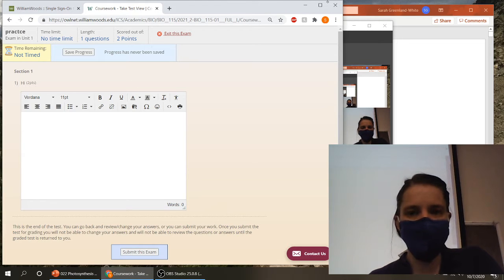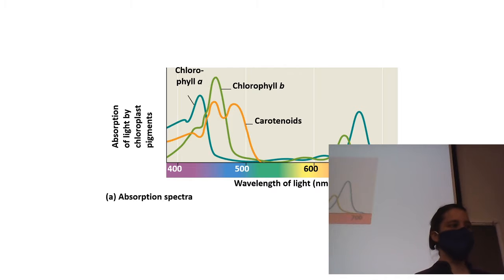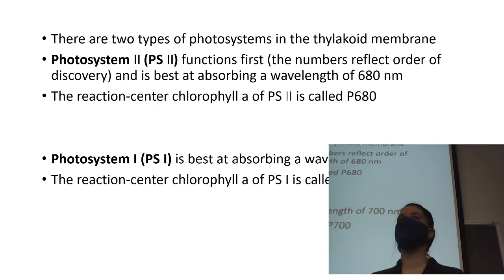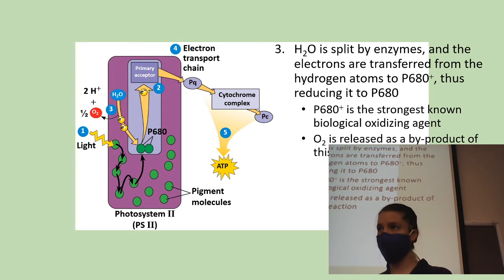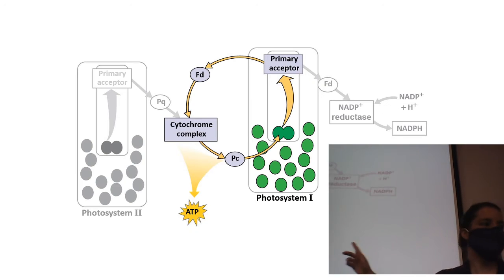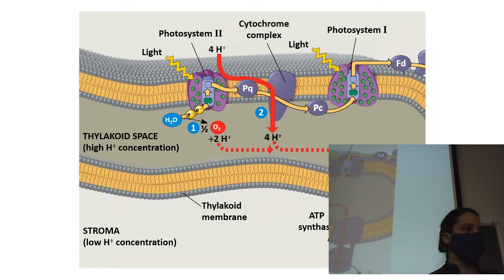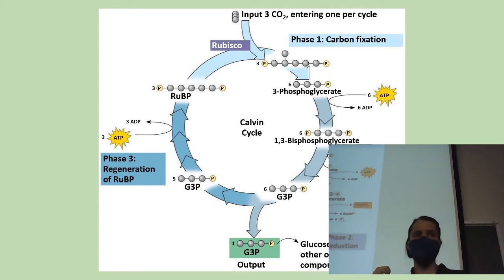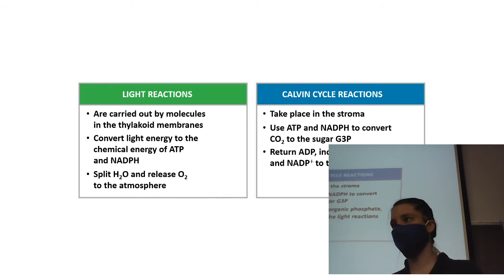Bio 114 Class 22 Photosynthesis part 2